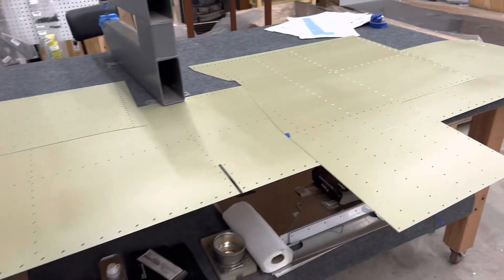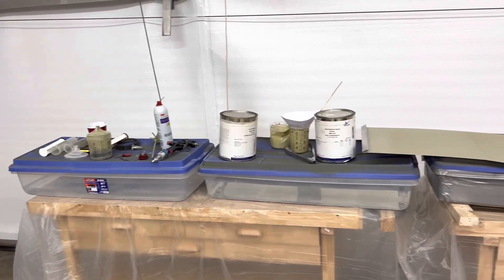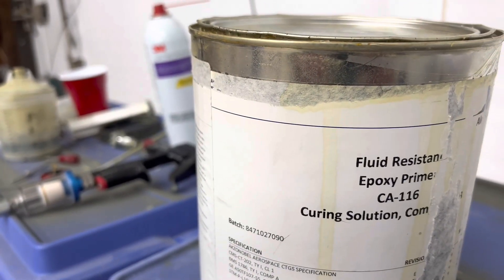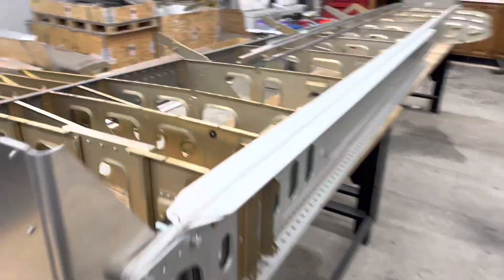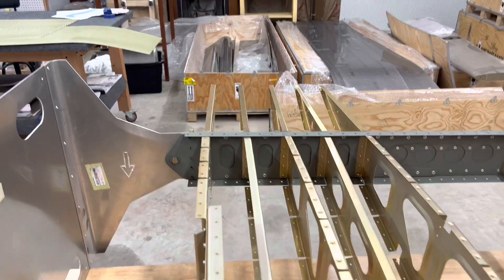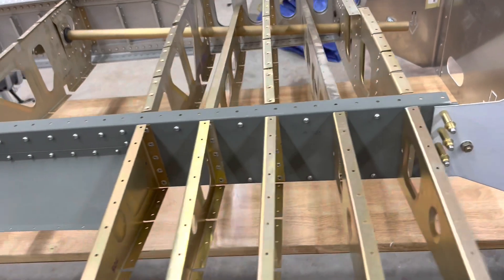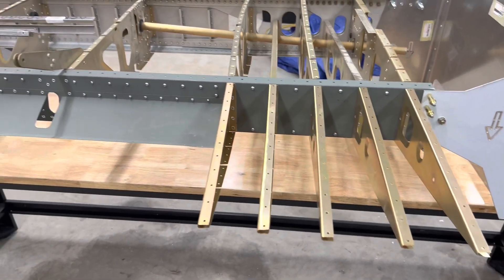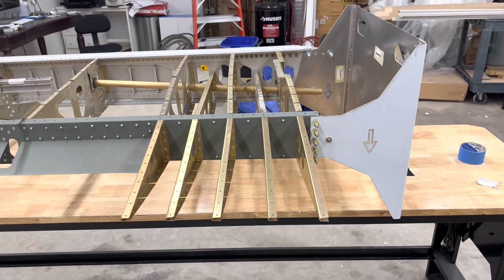Priming Wing Skins - Quick Overview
A quick overview of priming some of the wing skins for my Sling TSI Experimental Aircraft.  Discussion on the time and expense it adds to your build project.